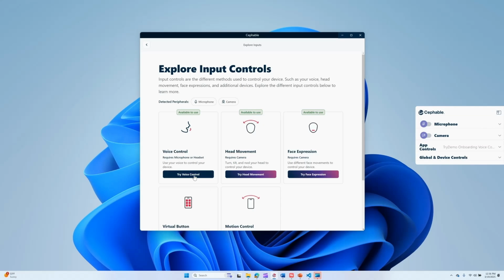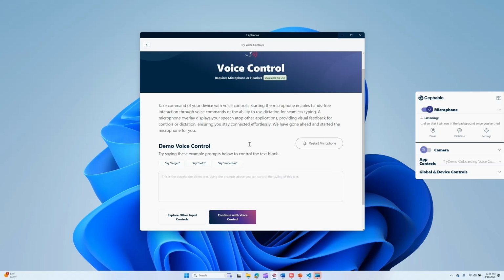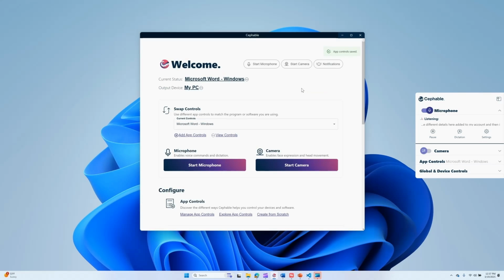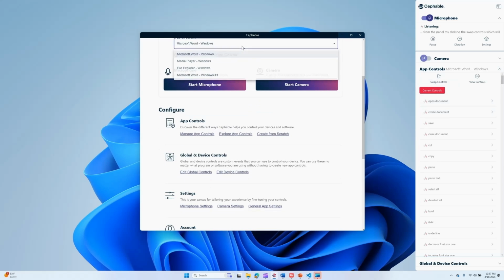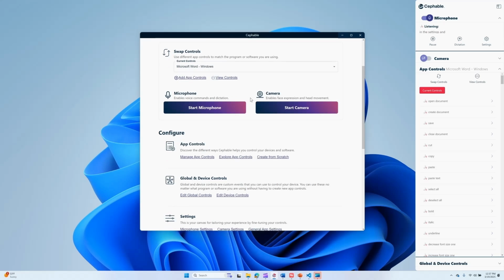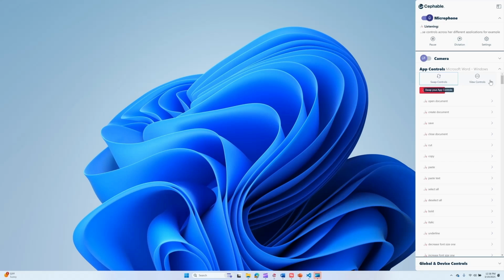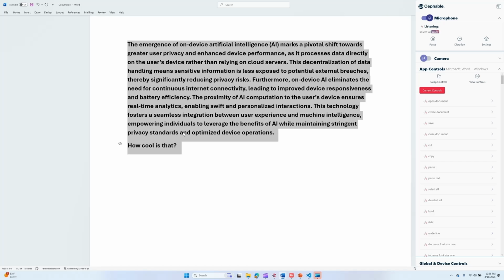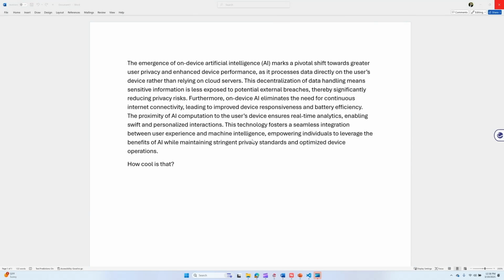Getting Started Cephable Personal: Computer Voice Controls, Dictation and More!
This guide offers a comprehensive introduction to using Cephable Personal, highlighting its versatile input options like voice commands, face expressions, and head movement. It empowers users to customize app controls, explore various commands, and manage their settings efficiently.

Thanks for learning more about Cephable! 💡
Here are some helpful links and resources to keep exploring: